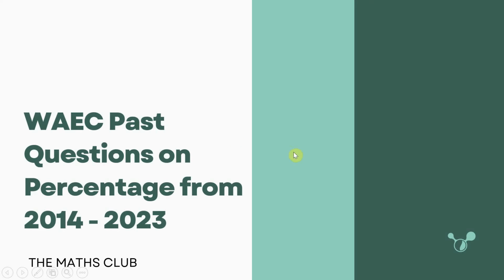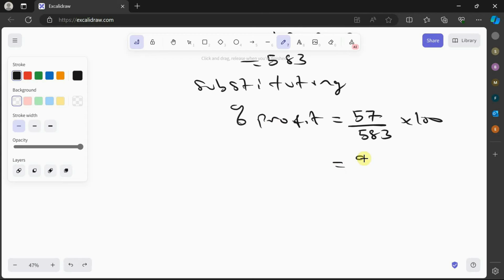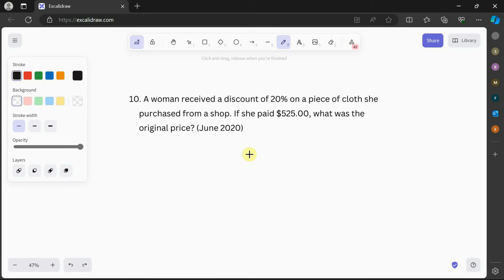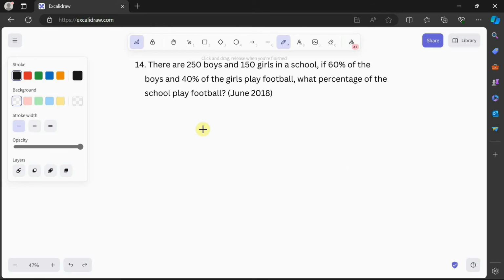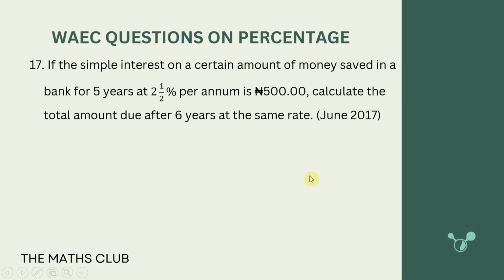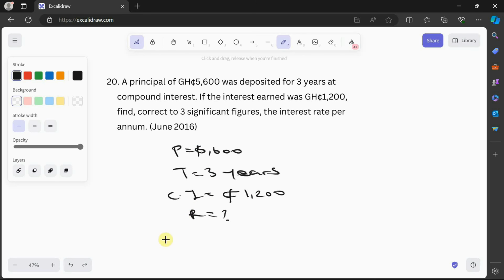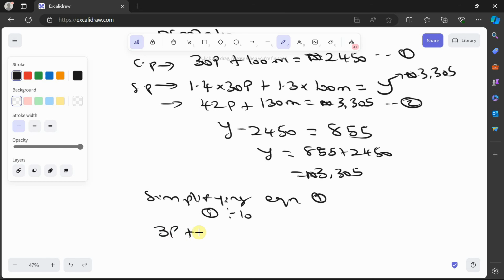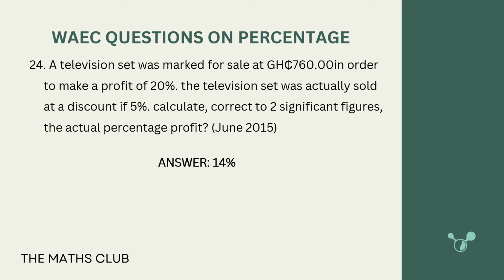WAEC Past Question on Percentages (2014 - 2023) | The Maths Club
Welcome to The Maths Club! In this video, we solve WAEC past questions on Percentages from 2014 to 2023 as we conclude our series on the subject.

*Timestamps:*
00:00 Introduction
00:59 Question 1
02:19 Question 2
03:46 Question 3
08:12 Question 4
10:41 Question 5
11:51 Question 6
13:47 Question 7
15:38 Question 8
18:36 Question 9
19:24 Question 10
20:28 Question 11
22:04 Question 12
24:17 Question 13
28:52 Question 14
30:39 Question 15
34:27 Question 16
38:38 Question 17
40:29 Question 18
45:47 Question 19
47:27 Question 20
51:54 Question 21
54:12 Question 22
1:02:24 Question 23
1:04:04 Question 24

*Note:* There may have been some questions that were mistakenly left out, but if you complete the entire playlist on percentages, you will be able to easily solve them.